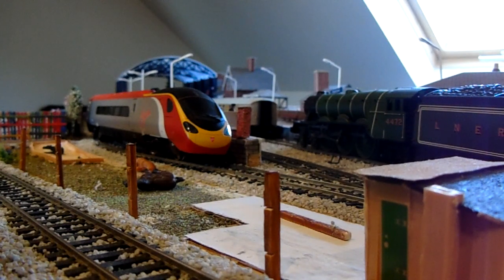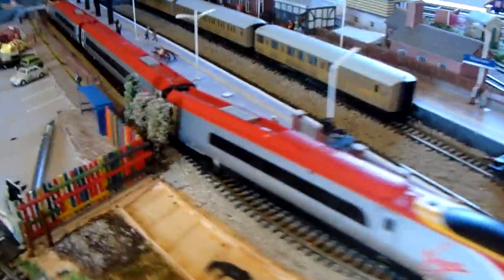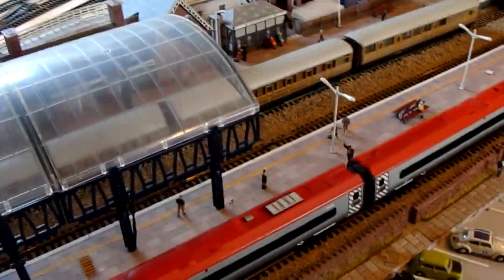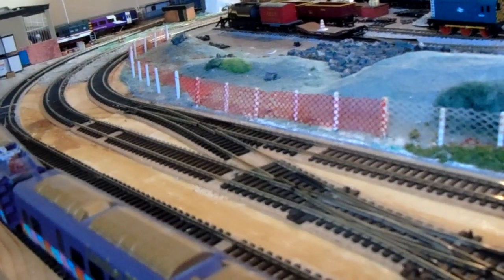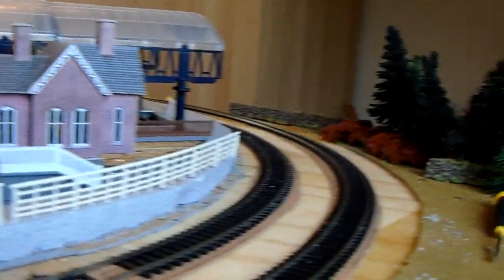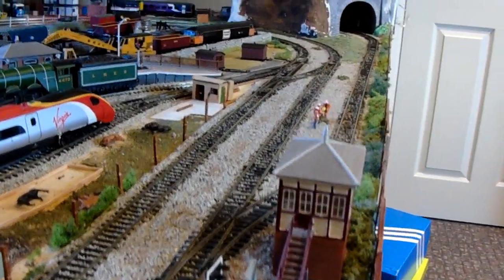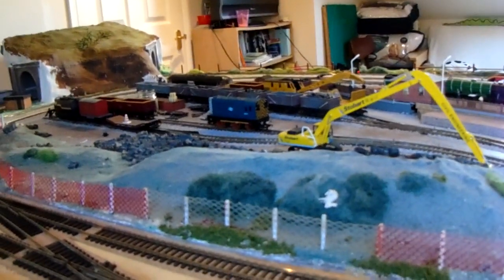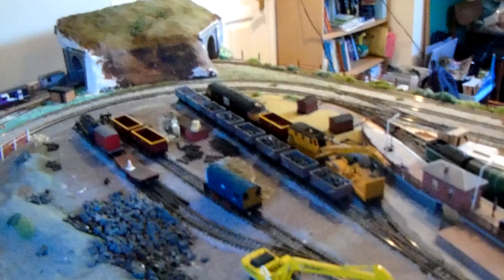Second and final update of the year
As said as busy year so sorry for the lack of updates. More running sessions to follow